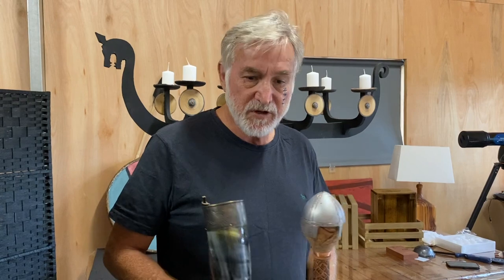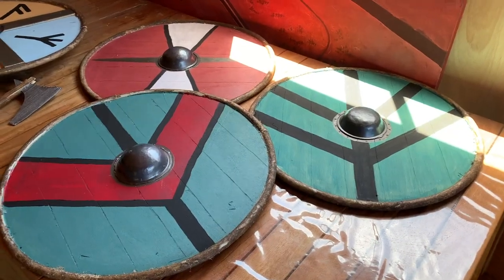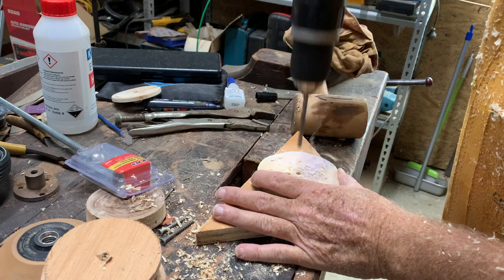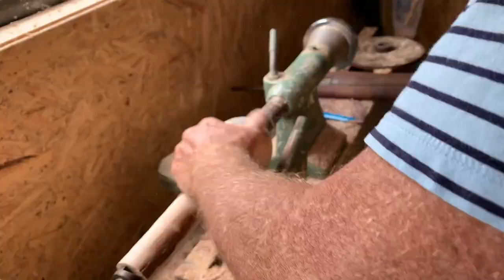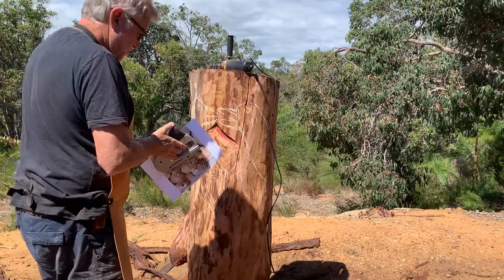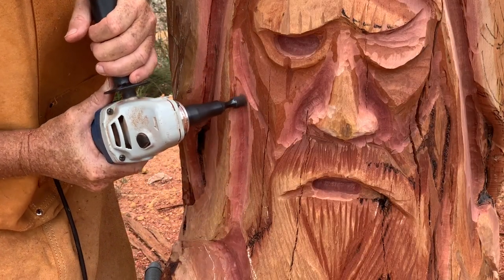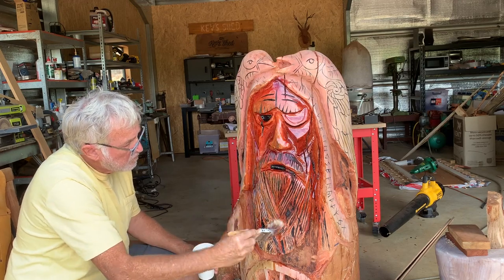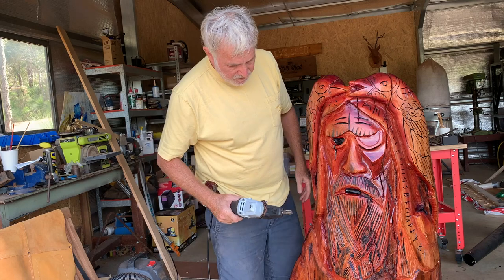Kevin's Gone Viking Mad - A Collection Of Viking Inspired Projects | Global MakerFest Segment 2021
Legend has it that in Norse mythology there were not 10, but 11 gods and goddesses. Who was the eleventh you ask? Kevin Inkster.

Watch as our fearless leader Kevin Inkster, co-founder of Arbortech Tools, power carves a collection of Viking-inspired projects for his upcoming birthday party.